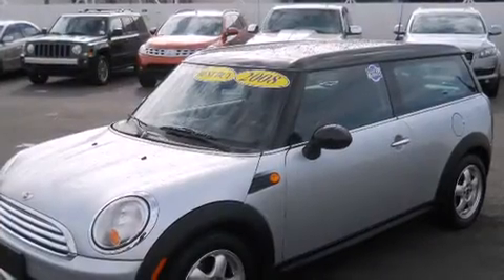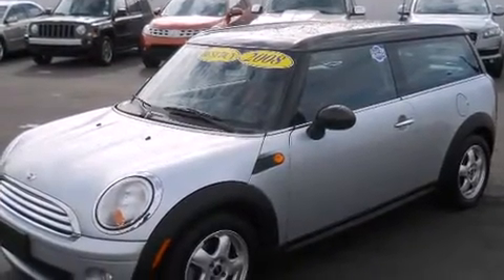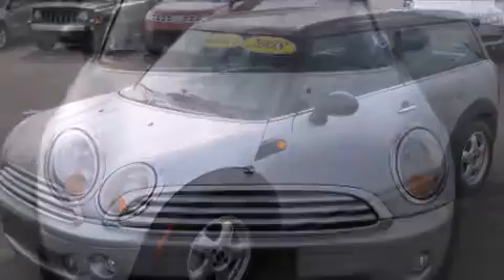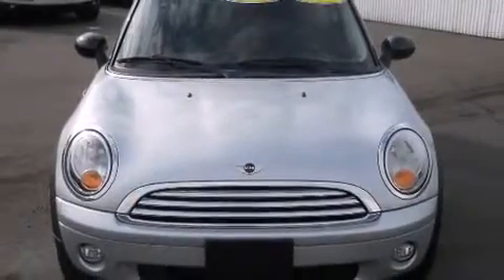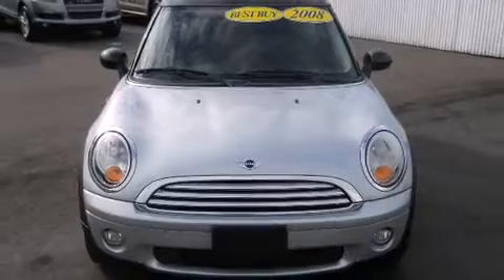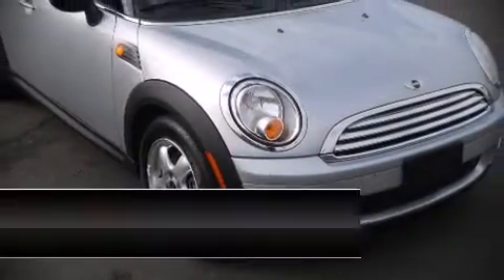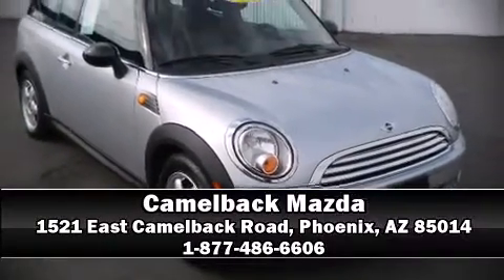2008 MINI Cooper Clubman in Phoenix, AZ 85014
Camelback Mazda
1521 East Camelback Road

With just over 10,000 miles on the odometer, this vehicle stands out from the competition! Top features include power windows, front and rear cupholders, speed sensitive wipers, a trip computer, telescoping steering wheel, remote keyless entry, an overhead console, and much more. Storage solutions are integrated throughout the interior, demonstrating thoughtful attention to detail With side curtain airbags supplementing the rest of the safety network, you can be assured that you and your passengers will experience top-tier protection. It also arrives with a Carfax history report, indicating just one previous owner. We have the vehicle you've been searching for at a price you can afford. Please don't hesitate to give us a call.